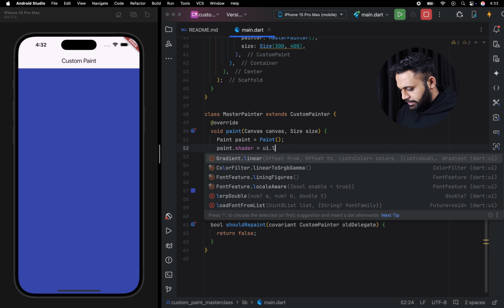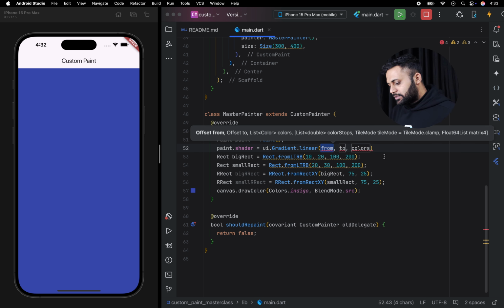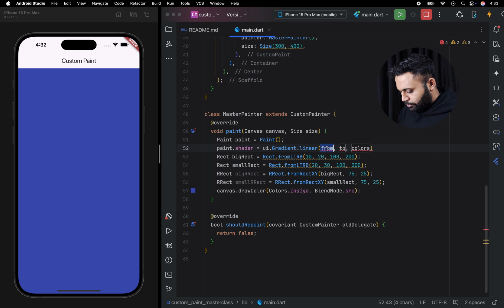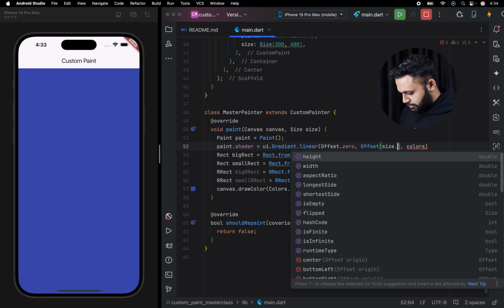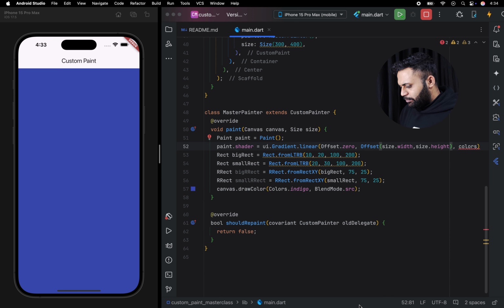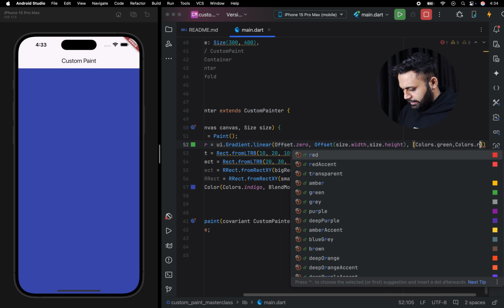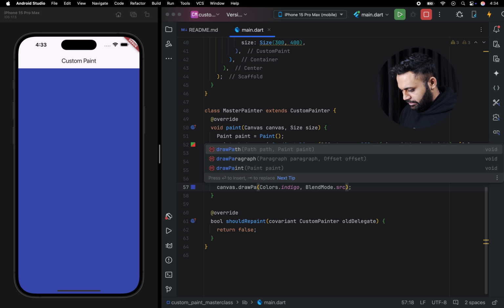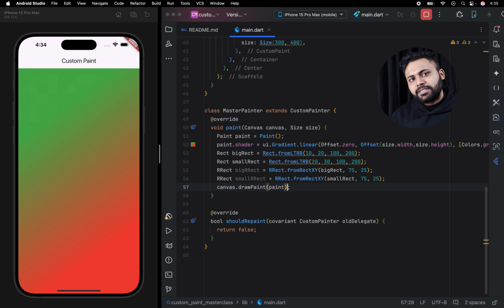Fill canvas with gradient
In this video we are going to discuss about drawPaint method and we will use this method to fill our canvas with gradient.